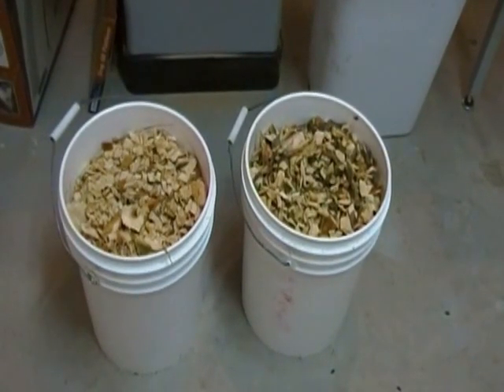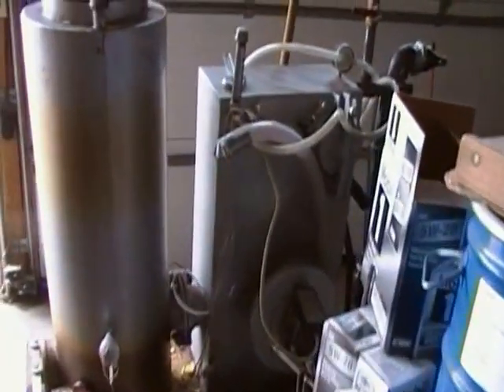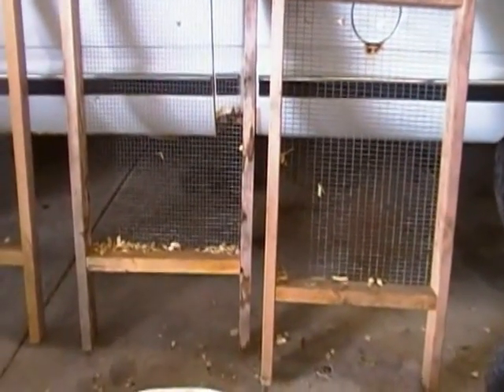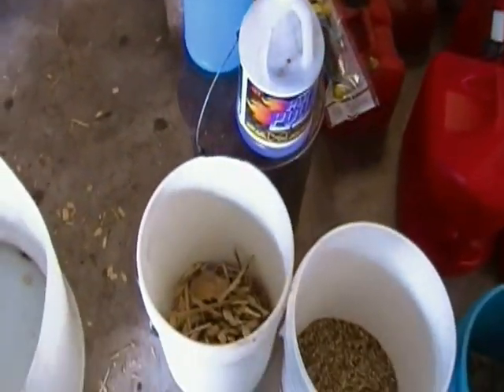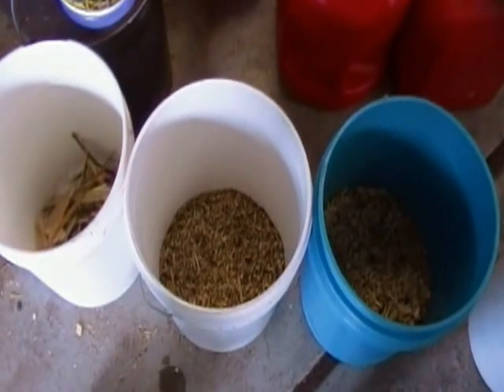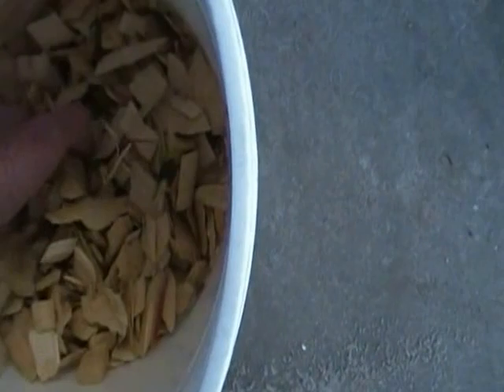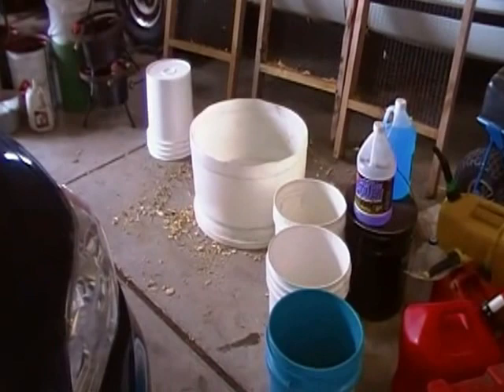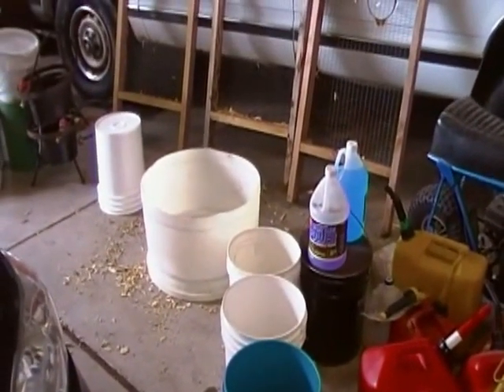Wood Chips for My JXQ-10 Gasifier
Here I  explain how I gather and process roadside wood chips for my JXQ-10 gasifier.  I need to sort out the too small and too long pieces.  So far I am doing all this manually until I am sure I know exactly what size of chips work best in my gasifier.  Then I plan to automate the system.